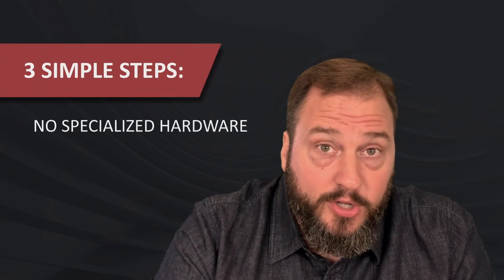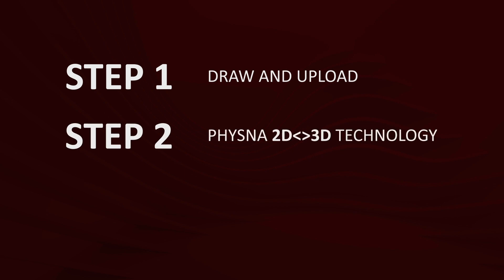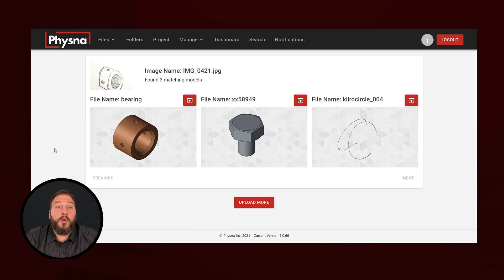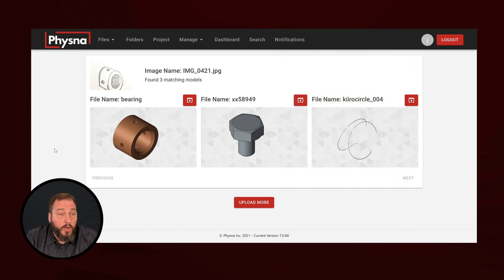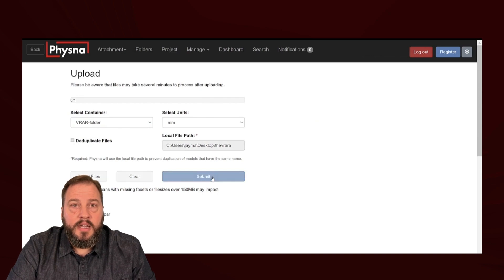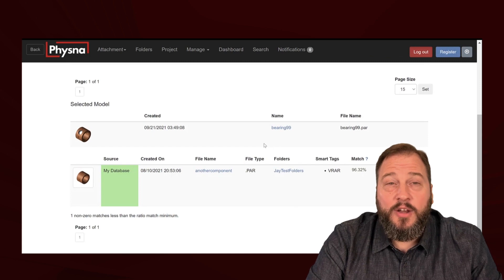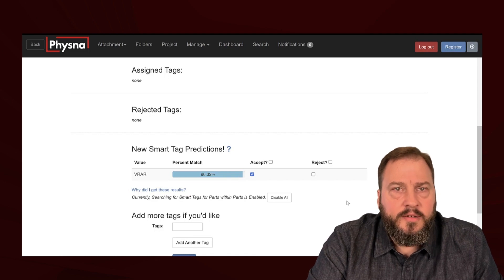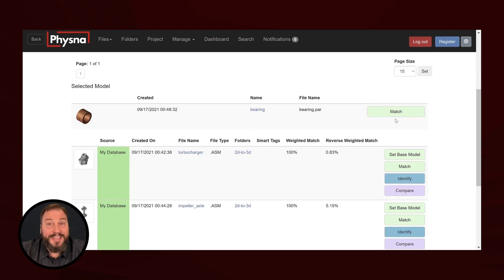AR/VR Global Conference | Physna Product Session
As augmented reality continues to gain momentum, many times AR projects are born in a vacuum and can result in yet another data silo within an organization.

But what if your existing 3D models could be leveraged to build AR experiences as-is? And what if that 3D model and those AR experiences could be part of a larger 3D strategy that could impact design, procurement, manufacturing, maintenance, and even reach into the supply chain?

Join Physna's Jay Marshall as he starts with only a simple journal bearing part, and then shows how Physna goes from auto generated AR experiences to complete digital transformation of your 3D models.